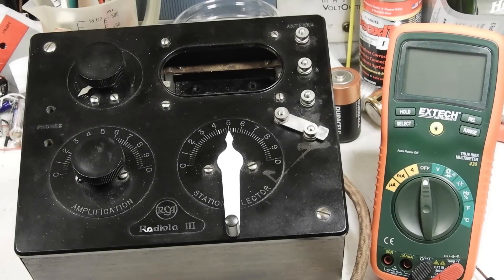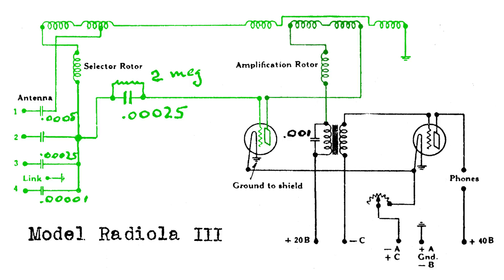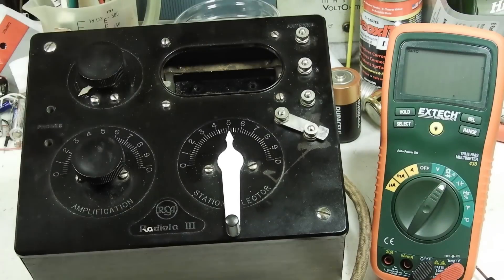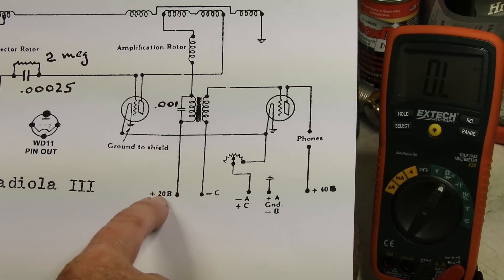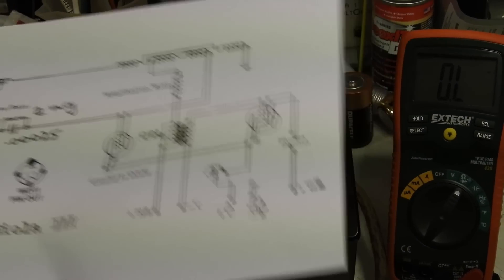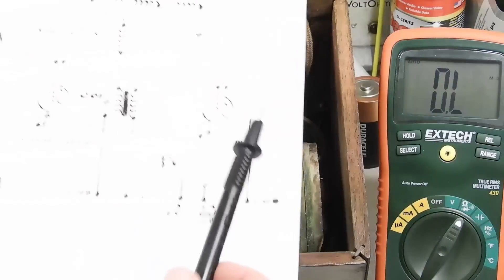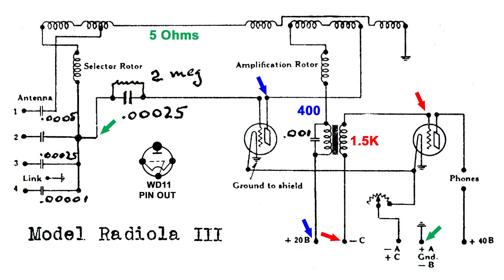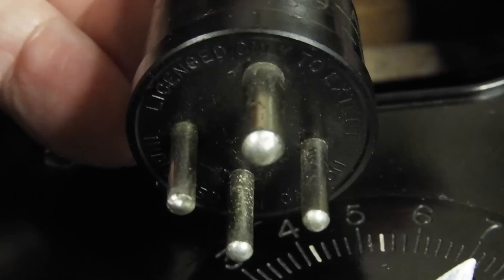RCA Radiola III Transformer Replacement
Hammond Transformer 118944